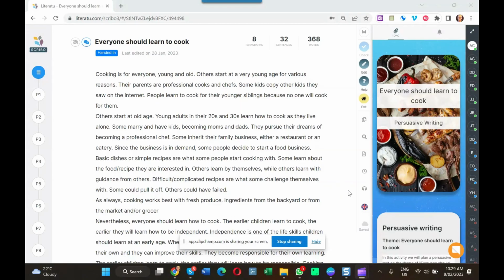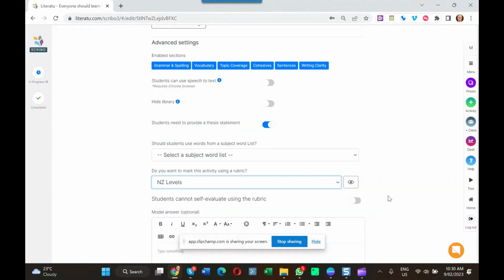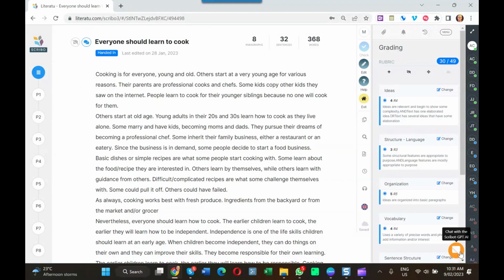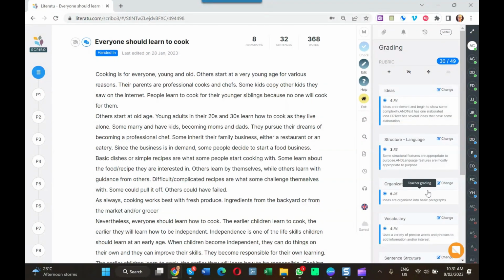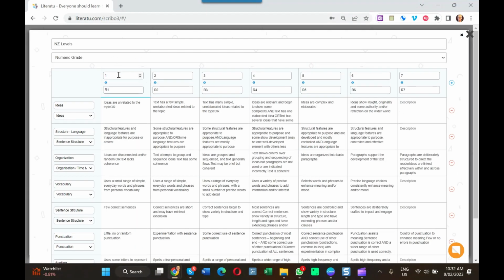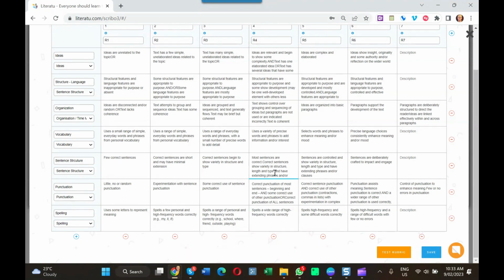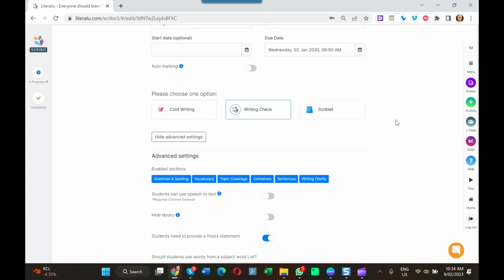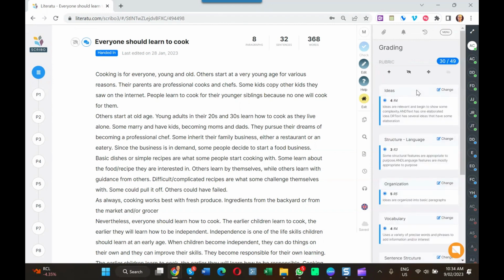Using Rubrics in Scribo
Scribo allows teachers to use their rubrics to grade student work. Students can also use the rubric in a peer review process.